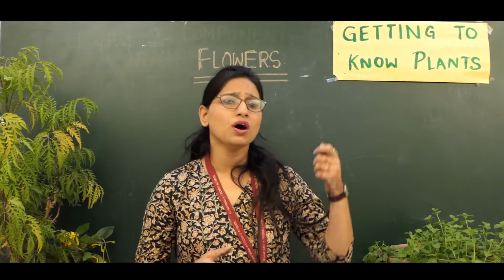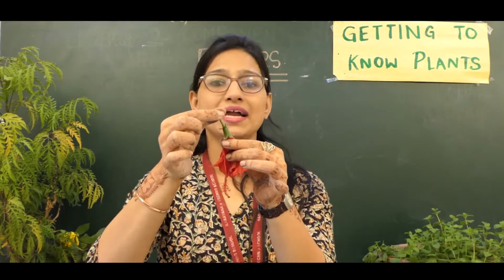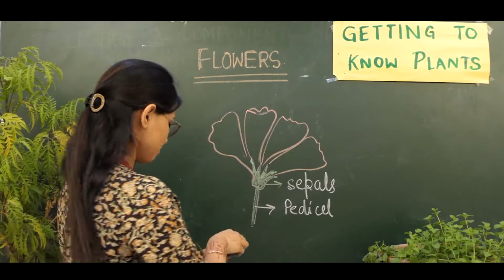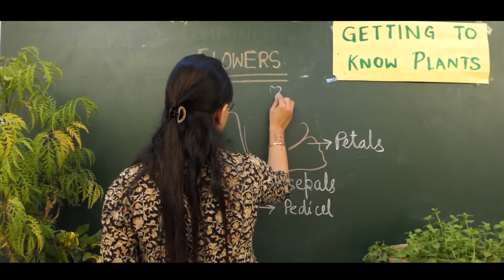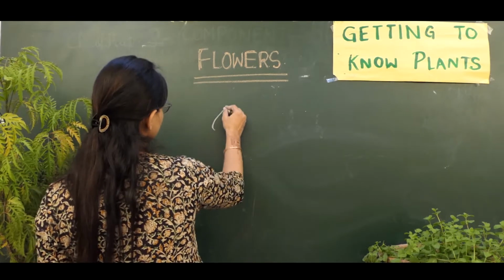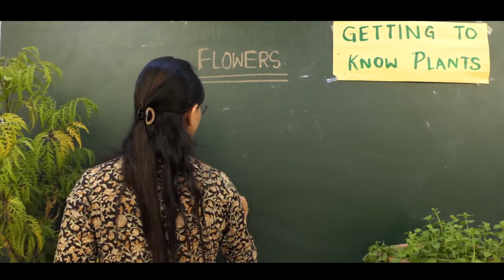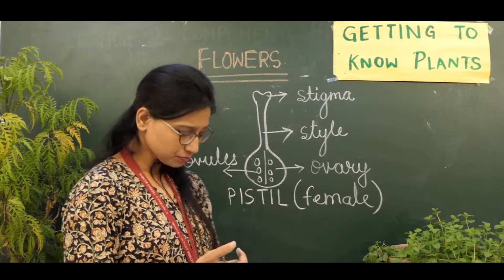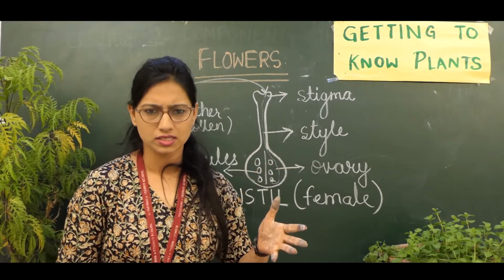Part 4- Getting to Know Plants. CLass 6 NCERT. Flower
This video explains Parts of Flowers in easiest possible way.